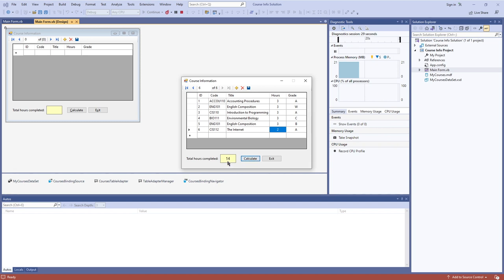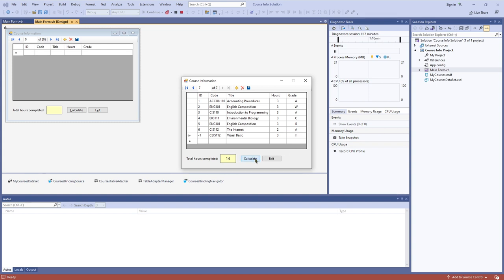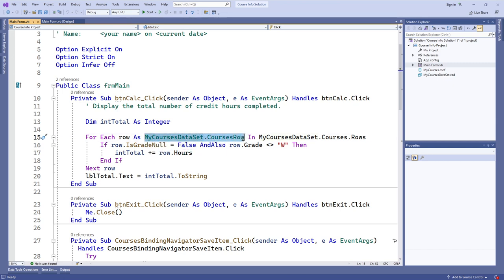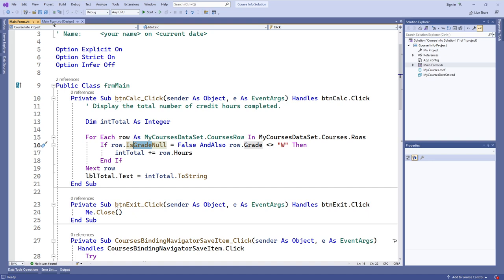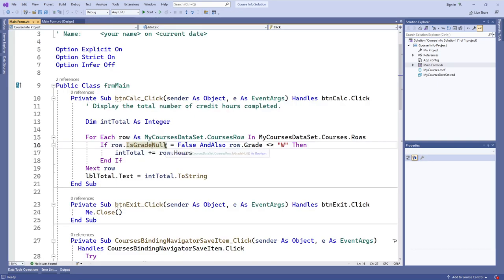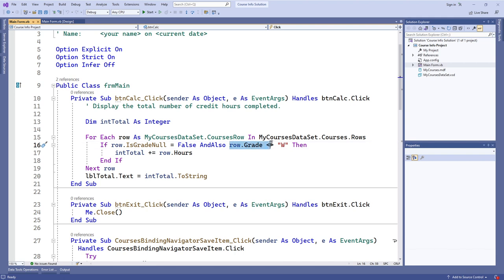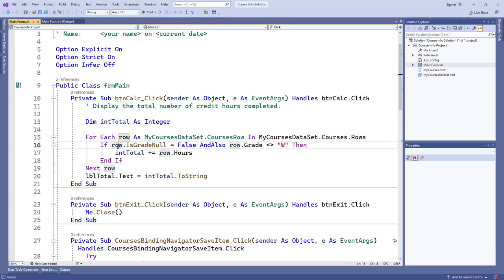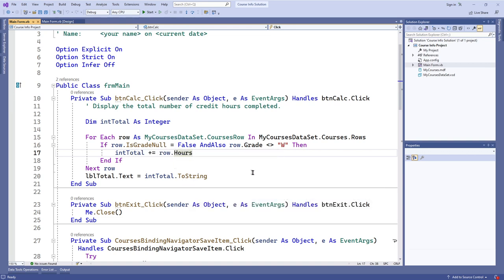[CBIS 112] Other Database Topics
Some miscellanious database topics.